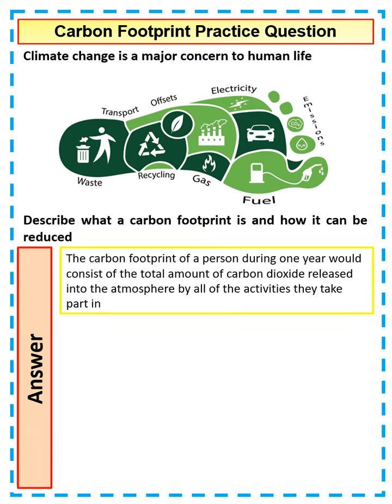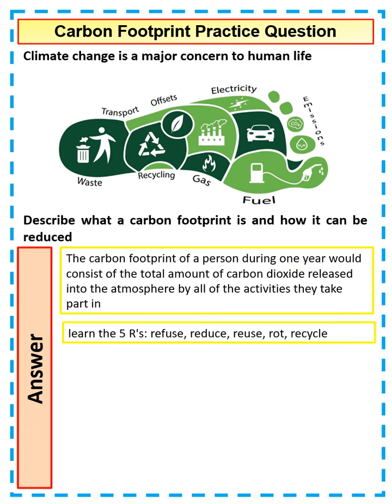Carbon Footprint Practice GCSE Chemistry Question